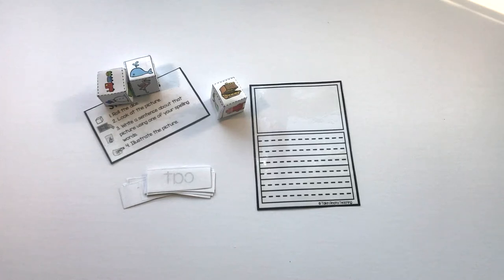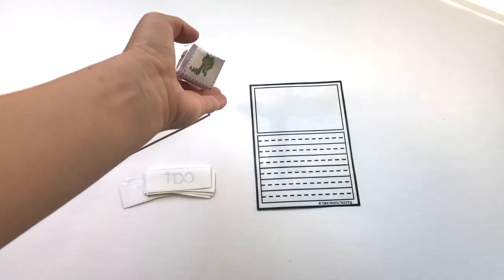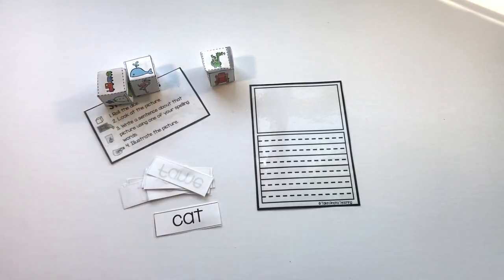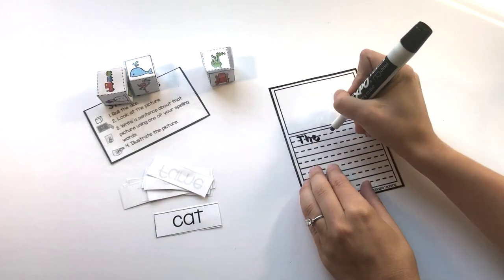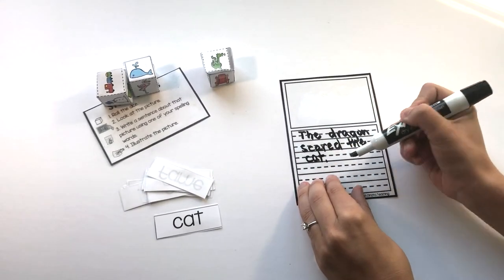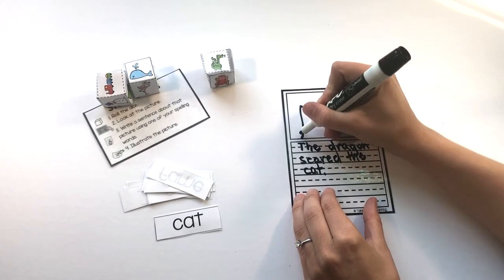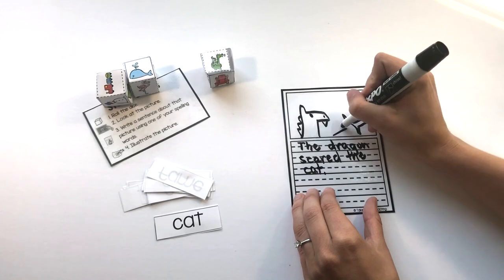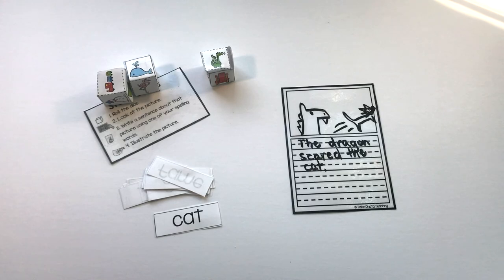Word Work Roll a Story